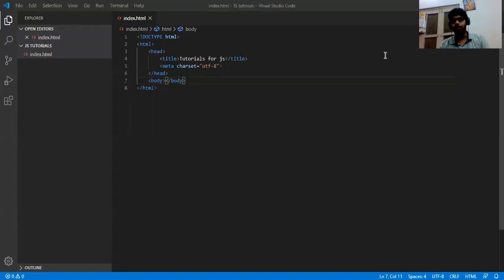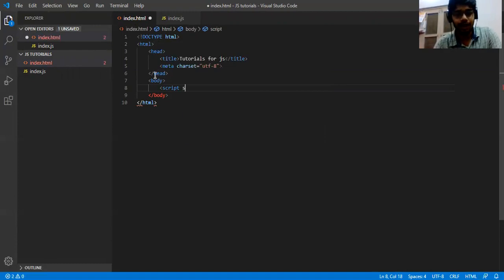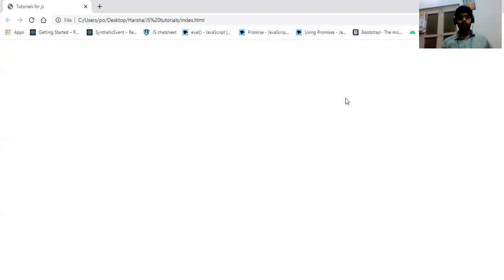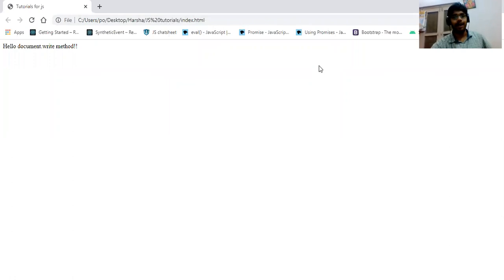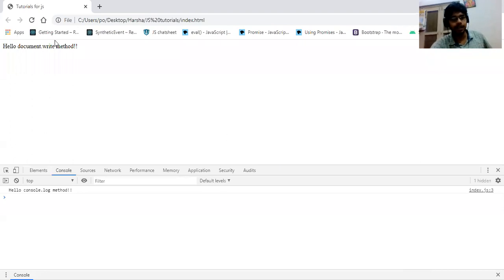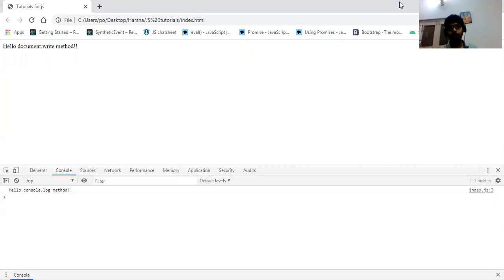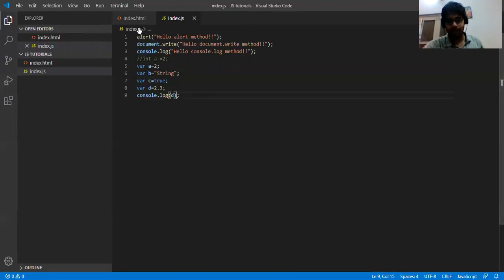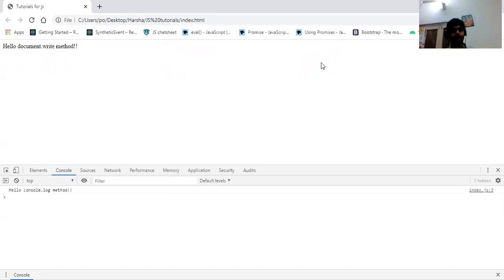Introduction to JavaScript: JS basics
In the next video, I will talk about JQuery. Before seeing this video, I highly recommend you all to see my other video on html.